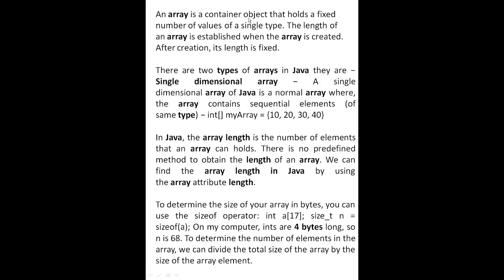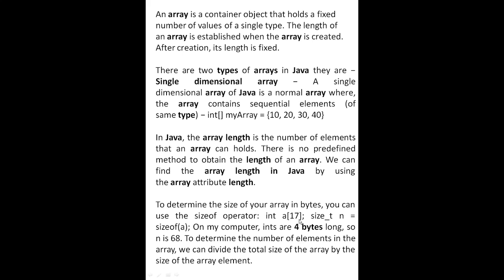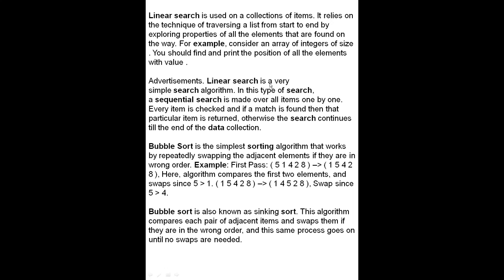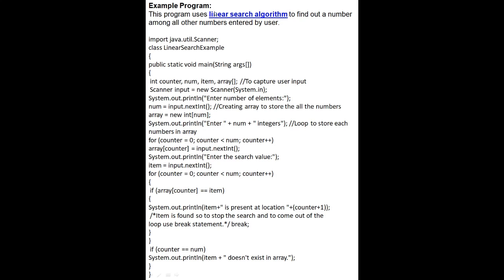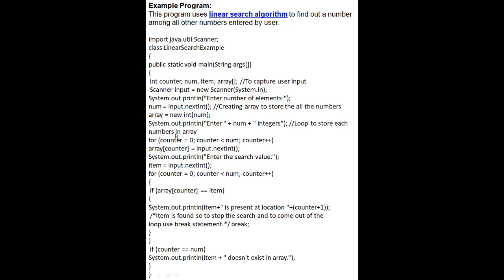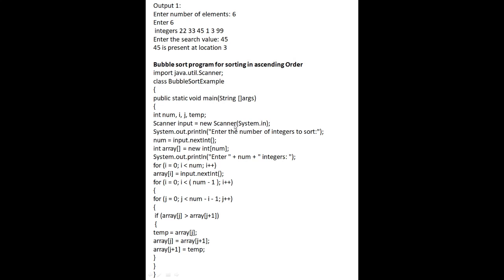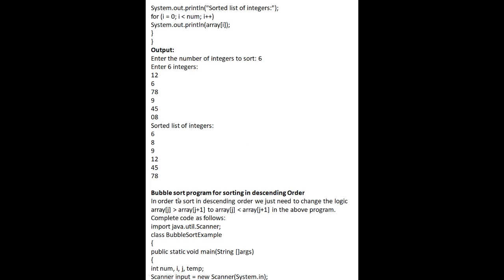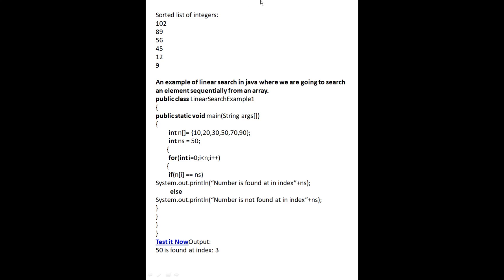CLASS:- IX(Ninth) "COMPUTER APPLICATIONS" CHAPTER - 3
"ARRAYS"
From "Understanding Computer Studies" Bookc- 9